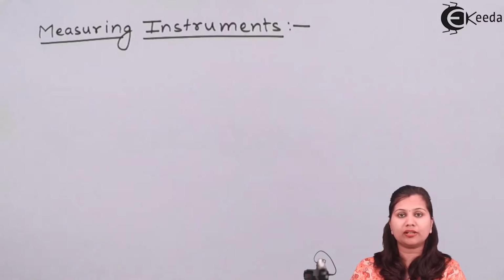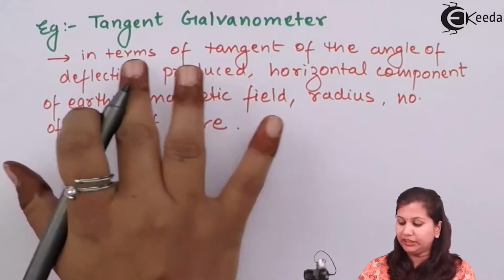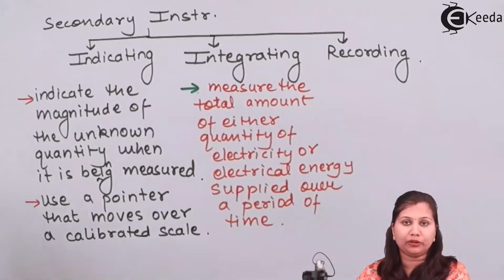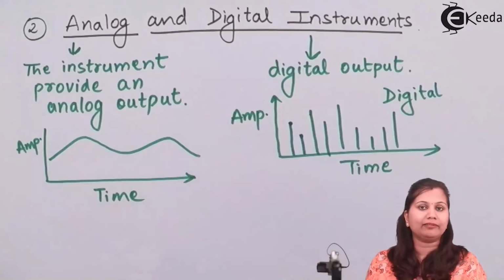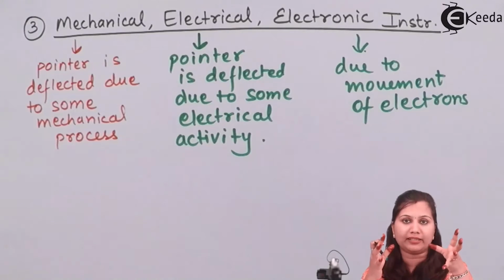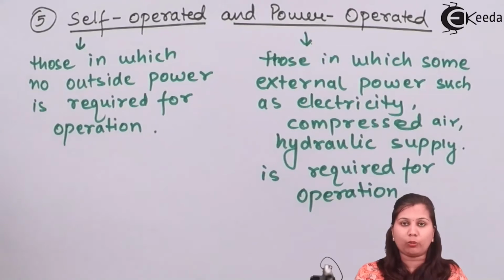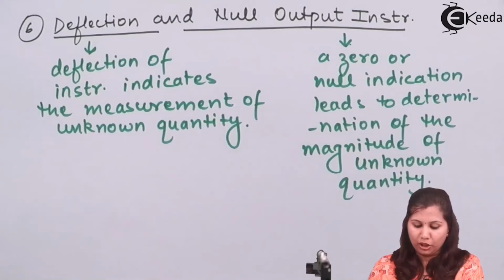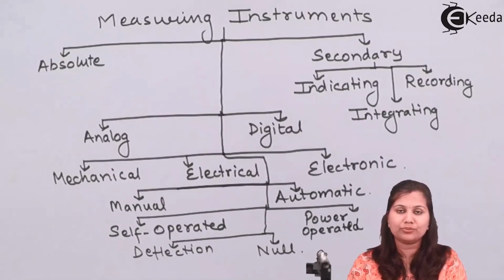Classification of Instruments